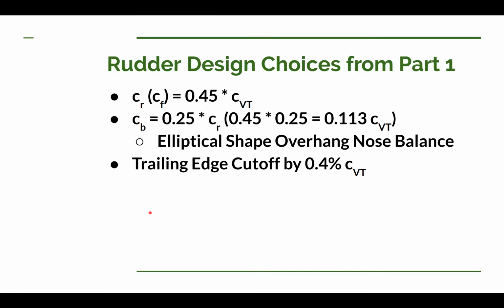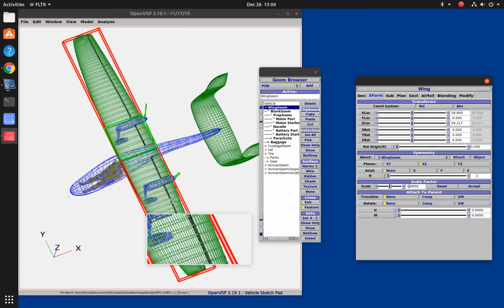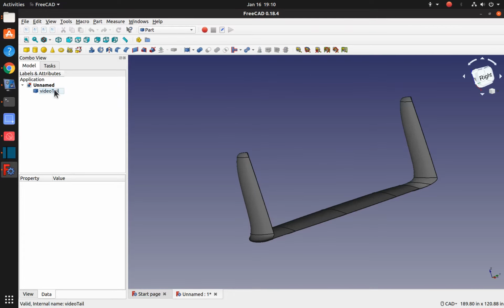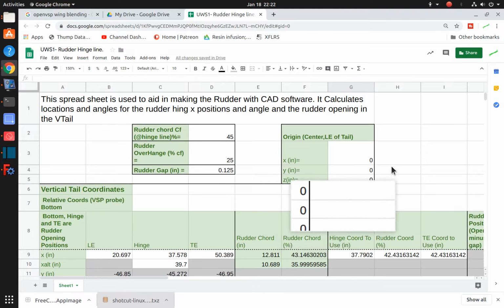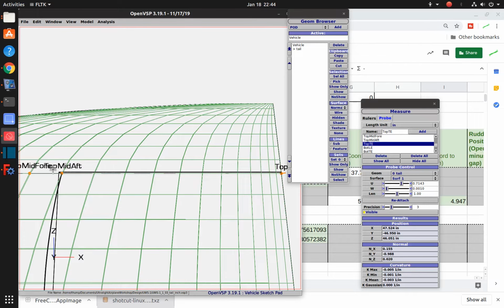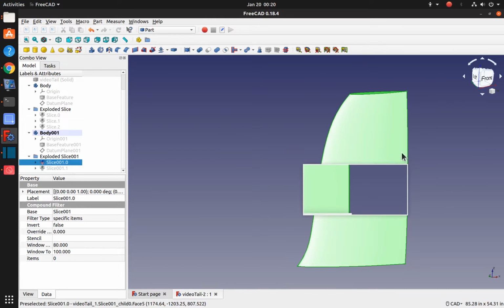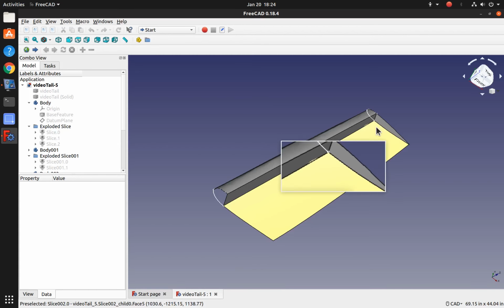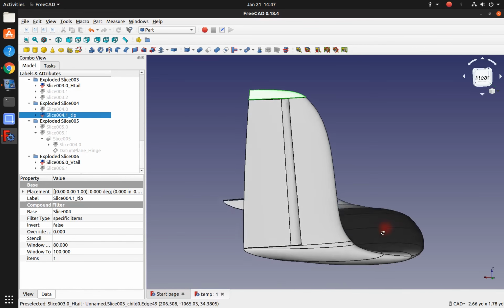UWS 1 Design: Rudder Shape Part 2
This is a follow on video for the UWS-1 Design: Rudder Shape Part 1 video. In this video we export our UWS-1 Tail from OpenVSP into FreeCAD in order to create the final shape of the rudder using the cords, nose overhang and TE shape that we determined in Part 1.

Sharpie Silver Metallic Marker
16 oz epoxy mixing cups
Vacuum pump oil
3/4” wide masking tape
Stanley Scissors
PlayDoh for plugging vacuum leaks
Mesh Tarp (for flow media)
5mil Black Nitrile Gloves